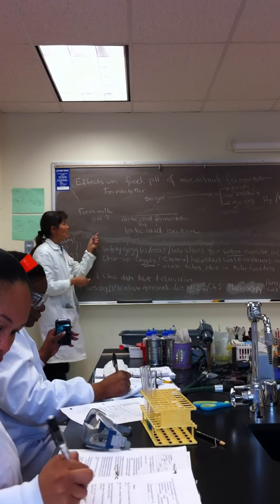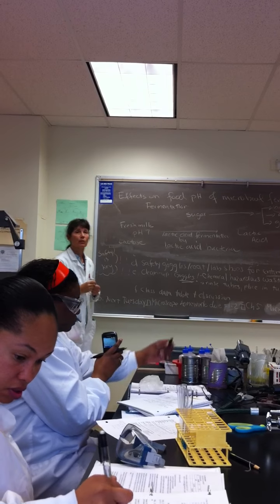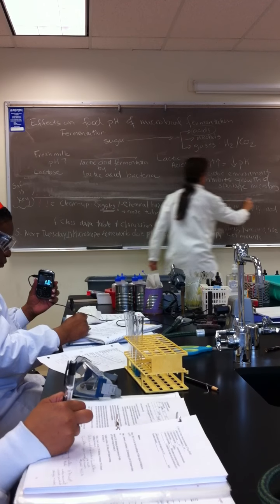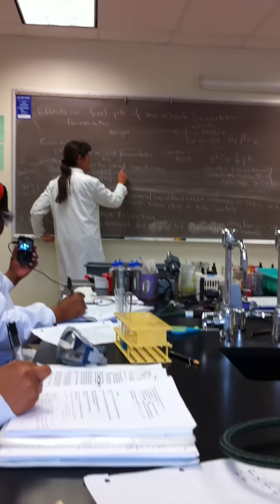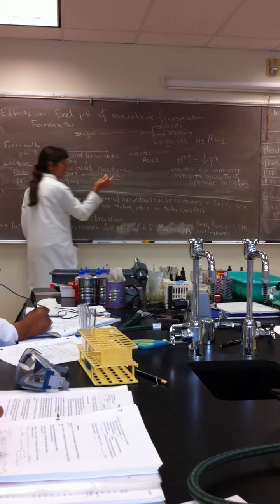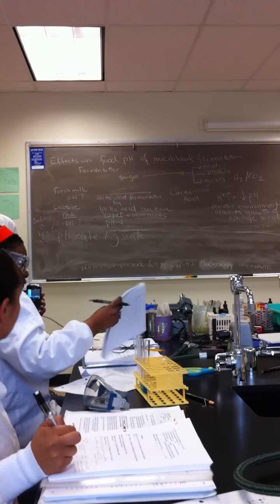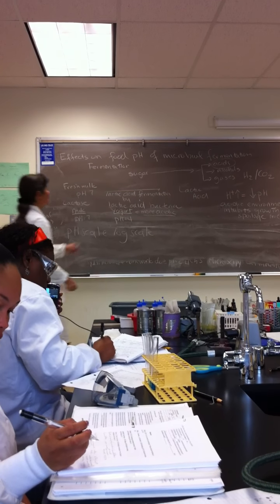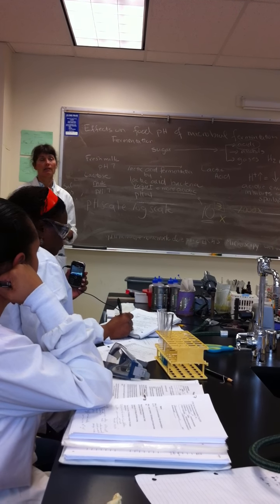Scc discussion pH. Fermentation process and H+ ions difference  between acidic substance and basic substance. Camera used=Iphone 4g